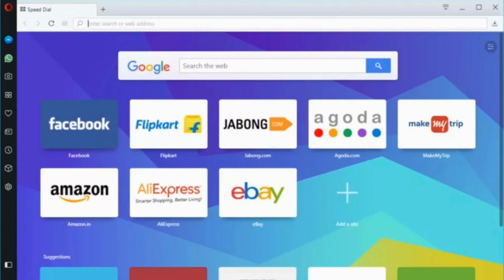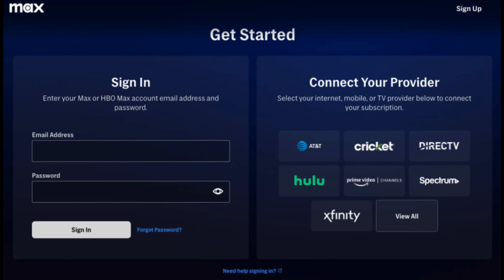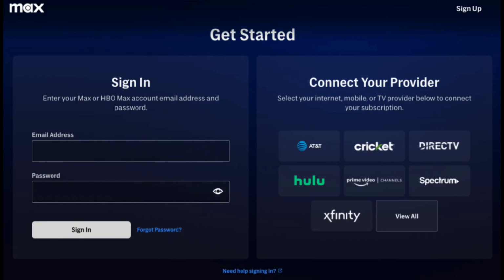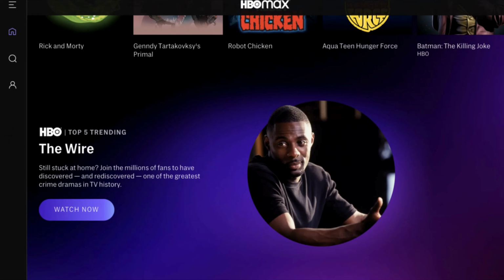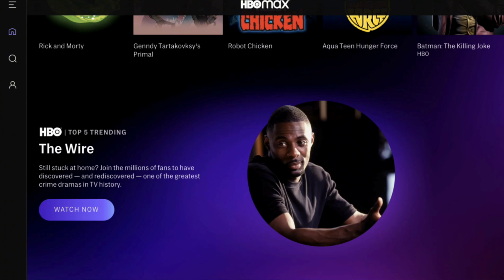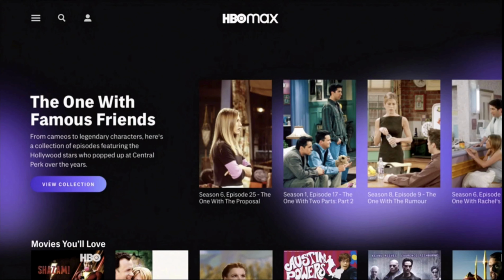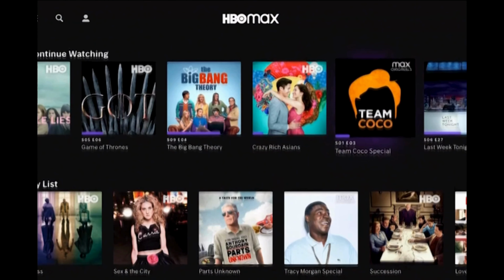How to Use Max on Different Devices 2024 | HBO Max Too Many Devices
Want to know how to use Max on various devices in 2024? This guide will explain how to access Max on different platforms, as well as how to manage the "Too Many Devices" issue that may arise.

Timestamps:
0:00 - Introduction
0:15 - How to Use Max on Different Devices